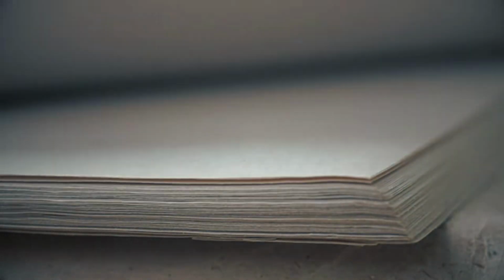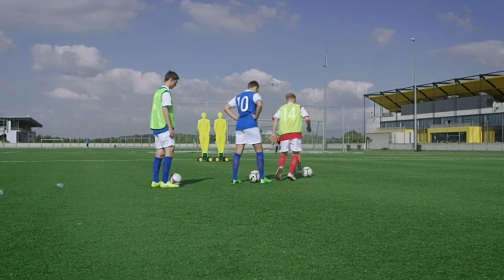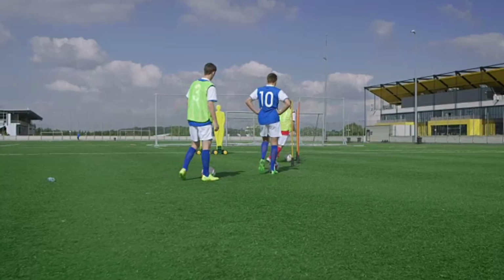How to Use Vision Boards to Stay Focused and Achieve Your Goals | Create a Vision Board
Unlock the power of visualization with this step-by-step guide on how to use vision boards to stay focused and achieve your goals! In this video, you’ll learn the secrets behind creating an effective vision board that motivates you daily and keeps your dreams on track. Whether you're aiming for personal growth, career success, or wellness goals, a vision board can be your ultimate tool for clarity and focus.

✅ Discover what a vision board is and why it works
✅ Learn how to select images and affirmations that inspire you
✅ Tips for setting realistic, actionable goals on your board
✅ Strategies to keep your vision board visible and impactful
✅ How visualization helps rewire your brain for success

Start turning your dreams into reality today by creating your very own vision board!